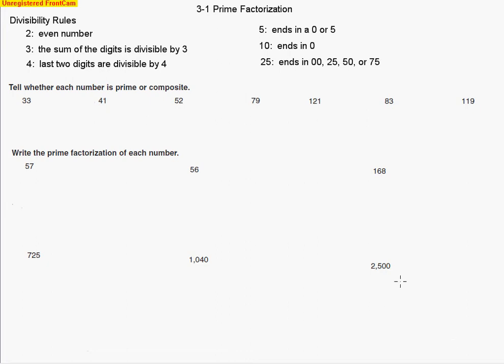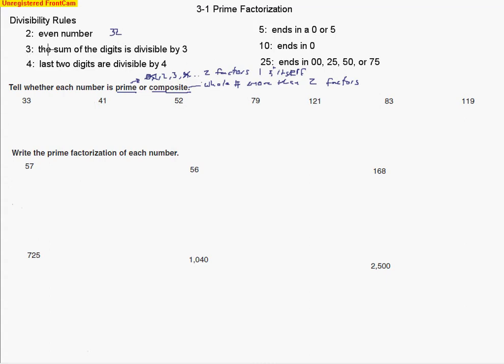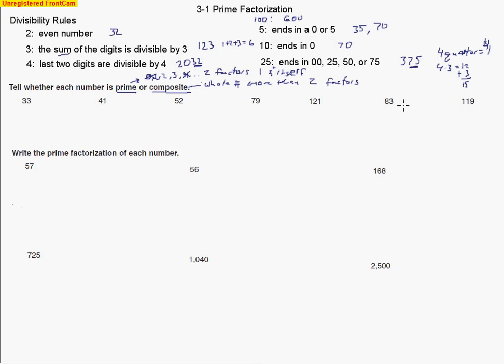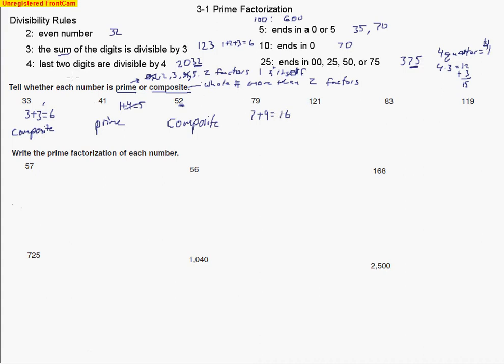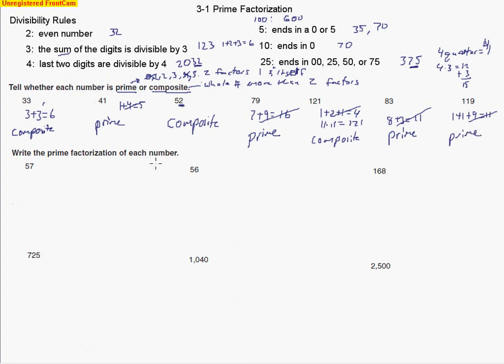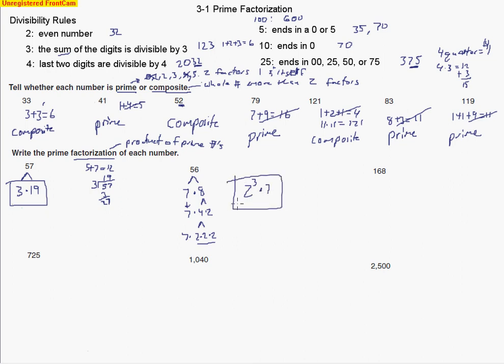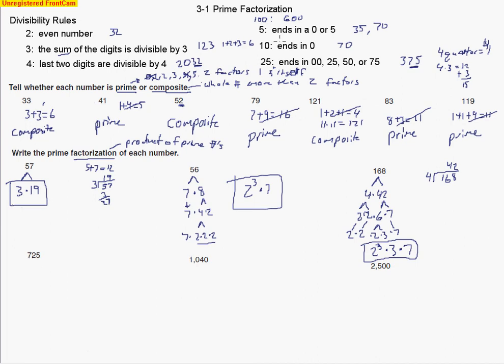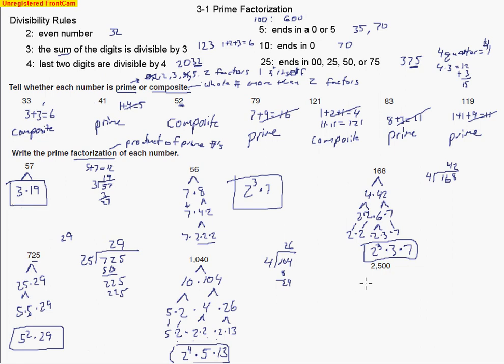3 1 Prime Factorization